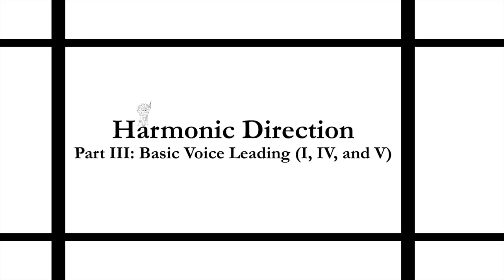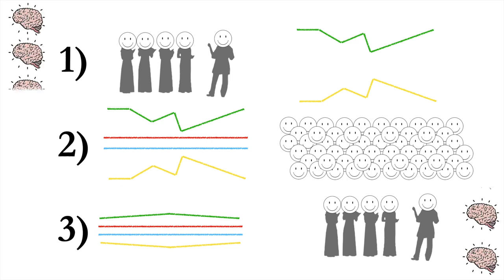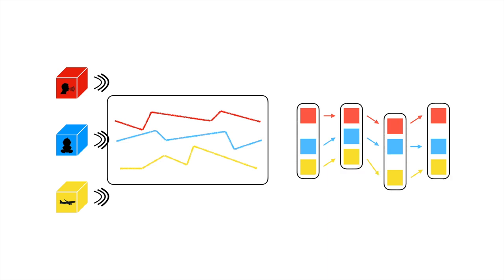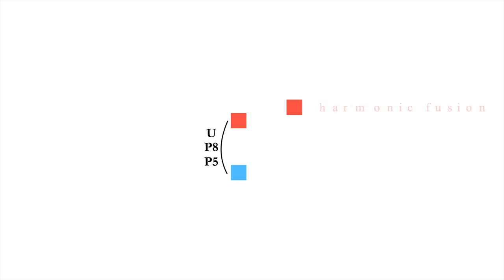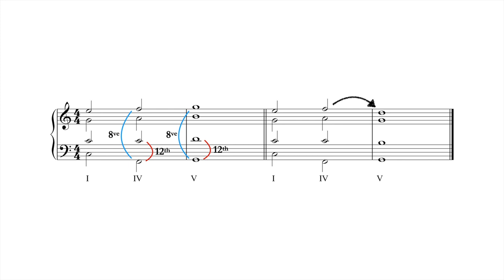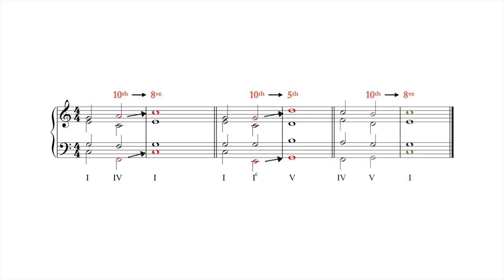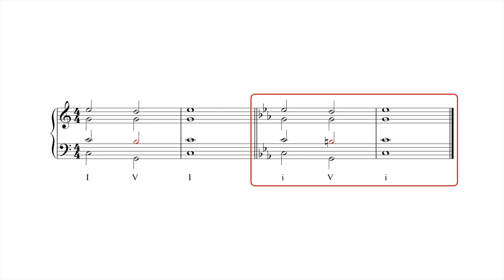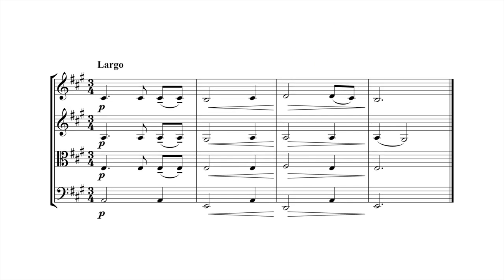Applied Harmony #10 - Harmonic Direction, part 3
The basics of voice leading for I, IV, and V